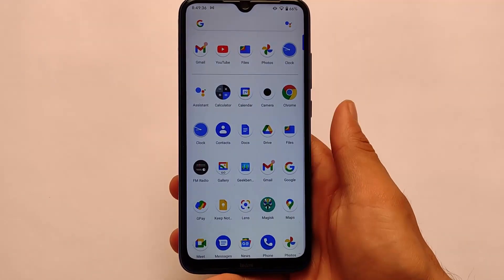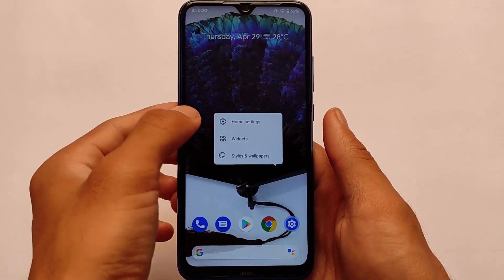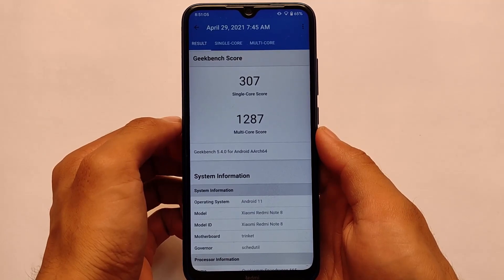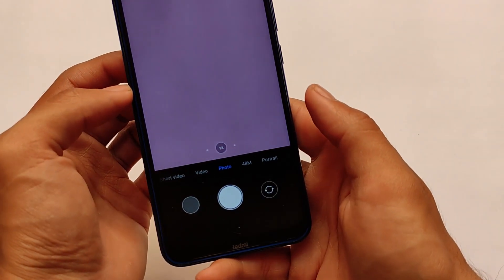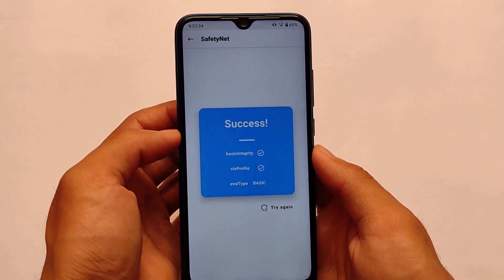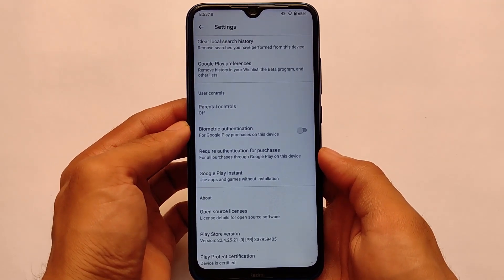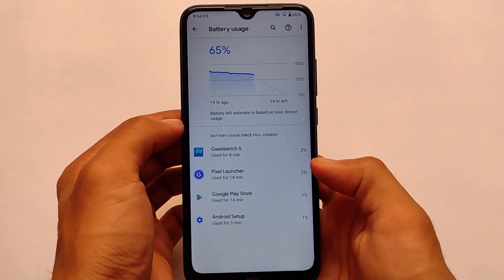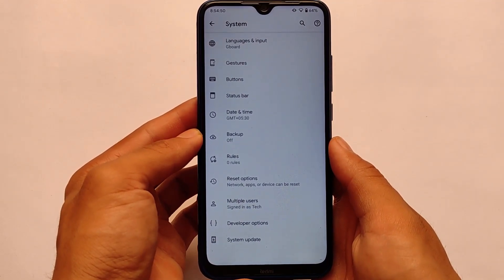OFFICIAL Pixel Experience [Plus Edition] Android 11 - REVIEW ft. Redmi Note 8/8T 😍🔥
Hey guys, What's Up? Everything good I Hope. In this Video, I'm gonna show you " OFFICIAL Pixel Experience [Plus Edition] Android 11 - REVIEW ft. Redmi Note 8/8T 😍🔥 " . Make Sure to watch this video till the end to understand everything.